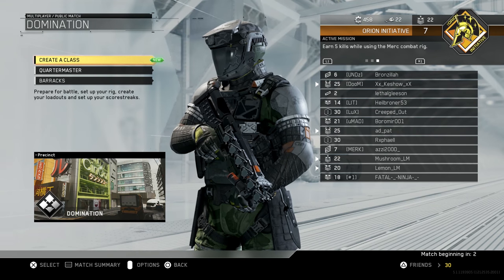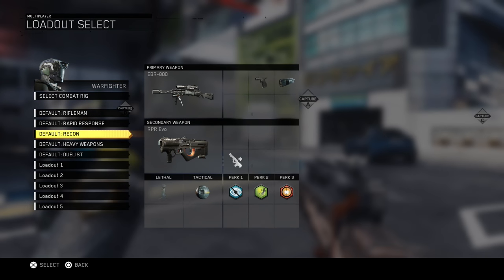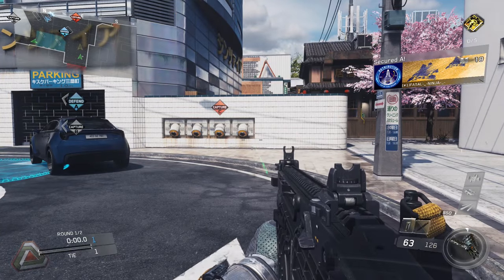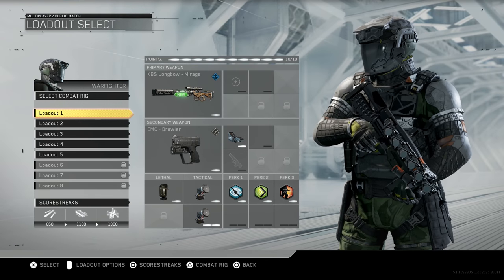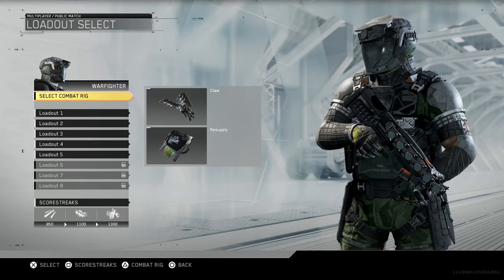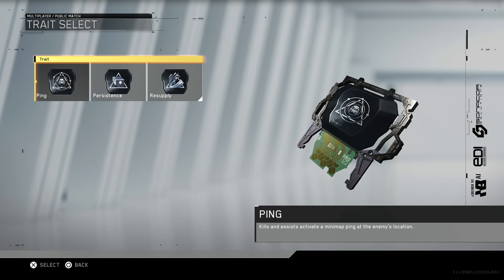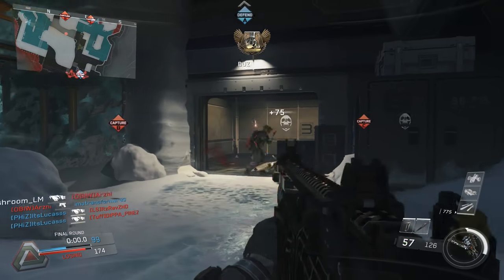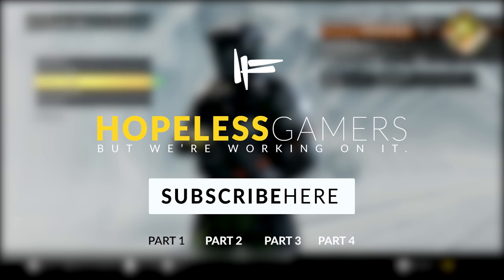Bio-Spike 101: Getting The Throwing Knife (and resupplying) In Infinite Warfare Beta (Part 1/4)